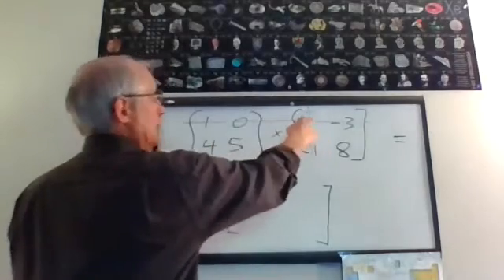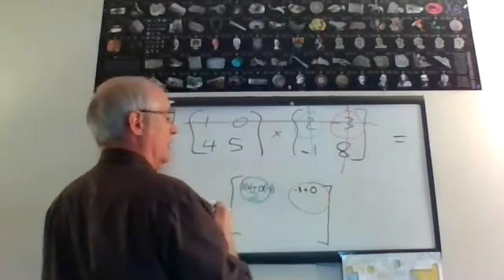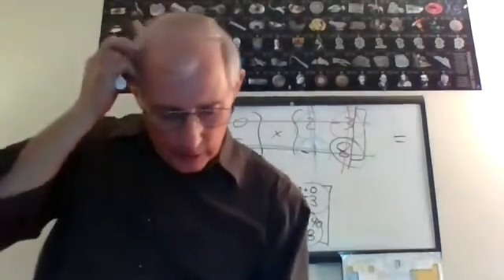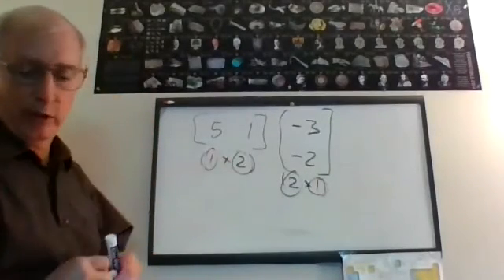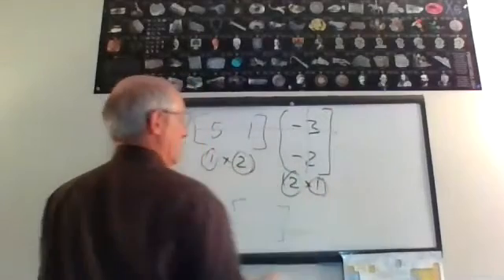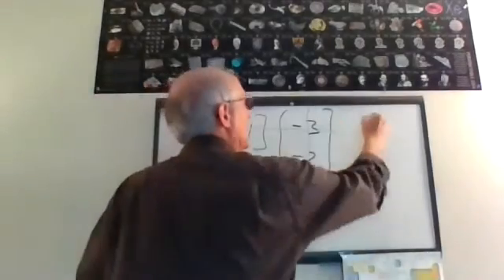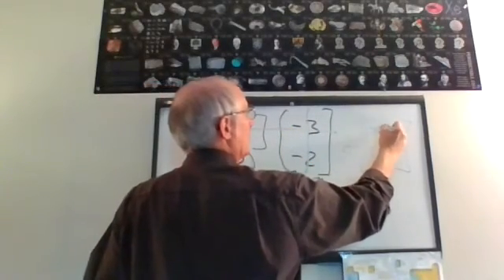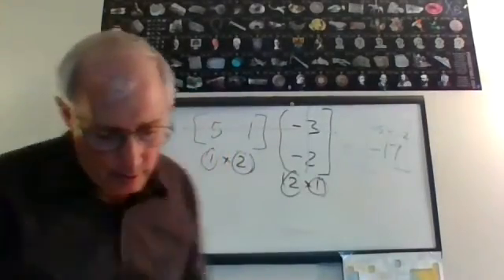Geometry 9 2B Matrices 582 3 Mon May11